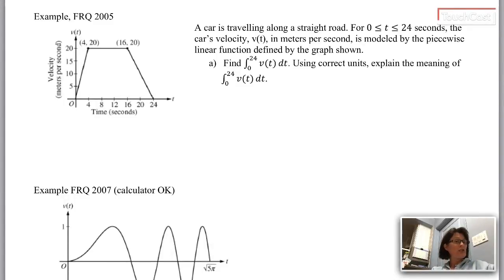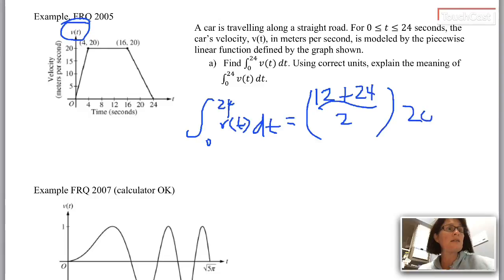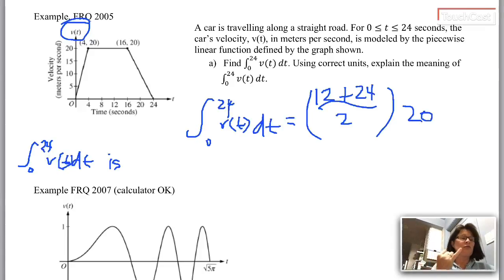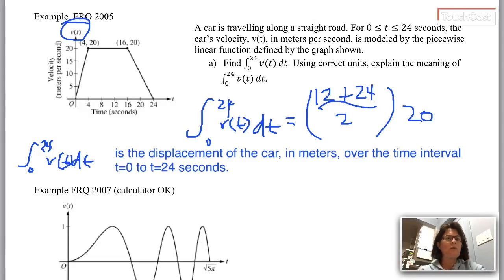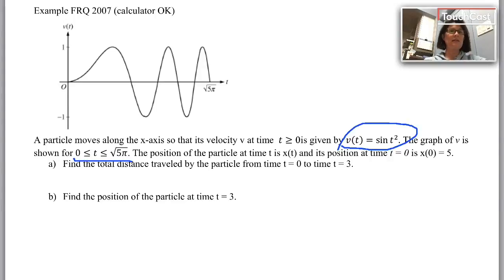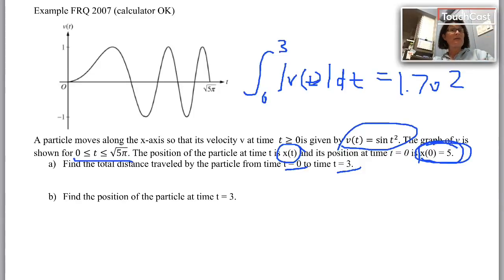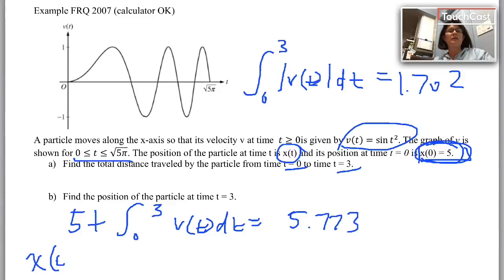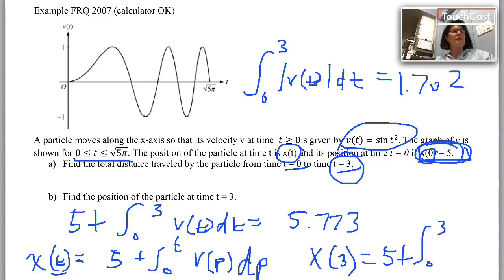7.1 Integral as Net Change (part 3)